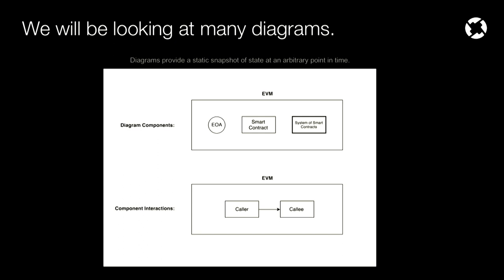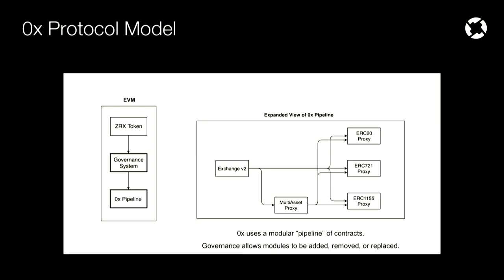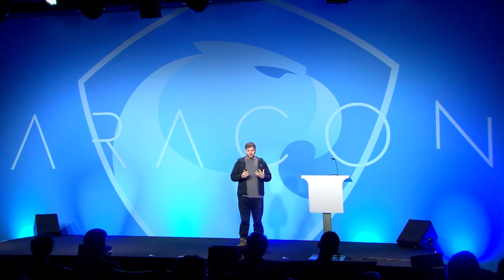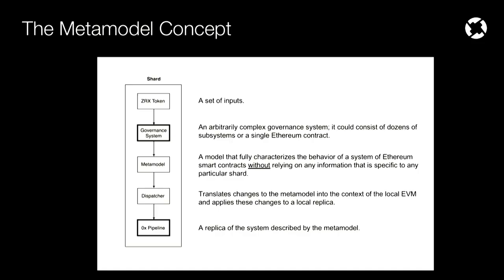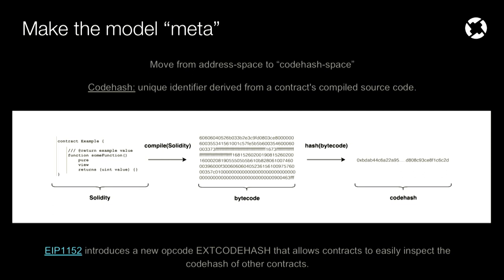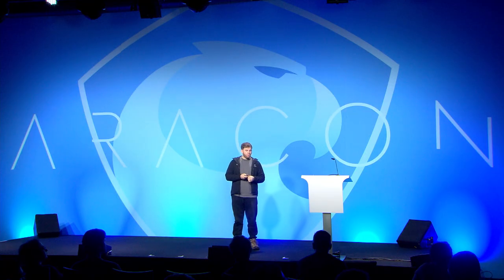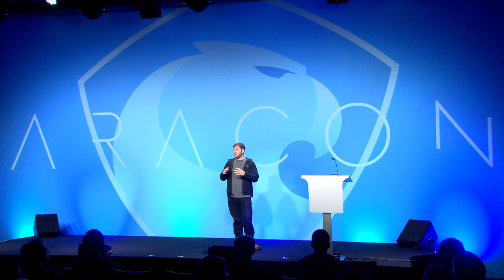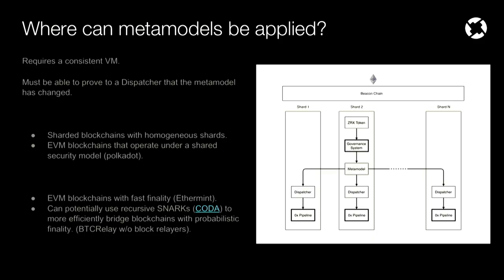Using Metamodels for Cross-blockchain Governance by Will Warren - AraCon 2019